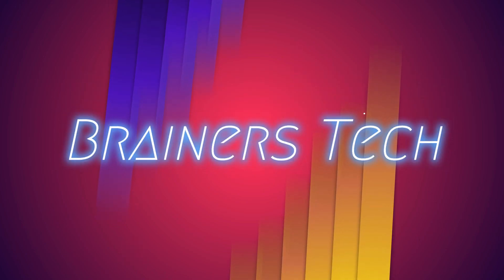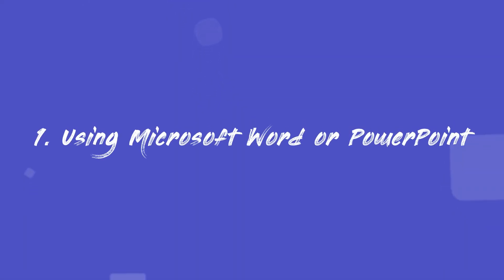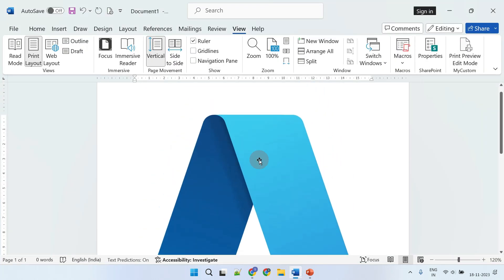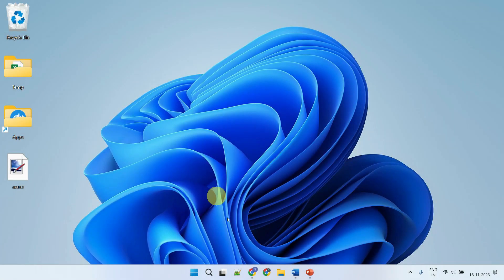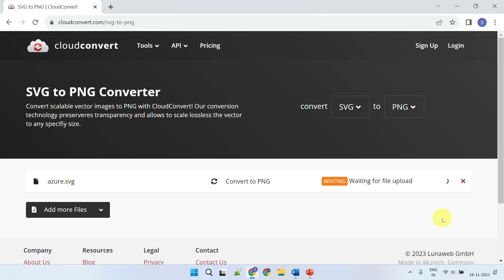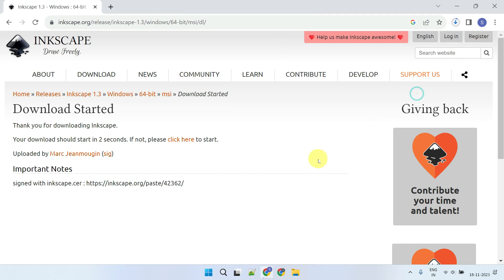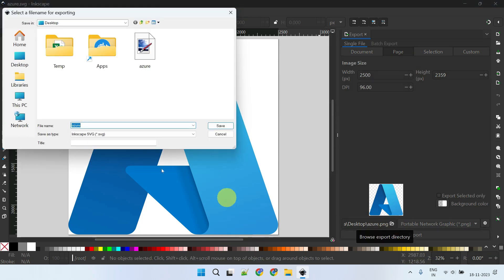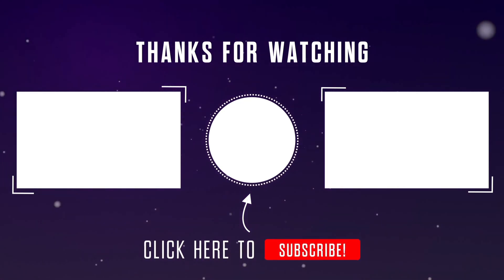How to convert SVG to PNG | Any image format | Using Word or PPT | online | App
Convert svg to png
png to svg
Any image format conversion
convert svg into png
convert png to svg
change png to svg
change svg to png
avif to jpg
avif to png
ai logo generator
avif to svg
adobe express
ai to svg
ai to png
png to svg ai
png convert to svg
convert to svg
convert svg
convert to png
converter png to svg
svg converter
png converter
svg image
image to svg
online png to svg
svg online
convert an svg to png
convert svg file to png
svg to png file converter
transform png to svg
transform svg to png
turn svg to png
svg png
create svg from png
png to svg with color
png to svg free
convert png to svg with color
png to svg converter with color
pngtosvg com
convert png to svg online
png to svg online
png in svg
svg code to png
png to svg com
make svg from png
png a svg
svg to png high quality
svg to png online
from png to svg
save svg as png
arrow icon svg
convert png to color svg
from svg to png
png svg free
png v svg
save png as svg
SVG to PNG Converter
Convert SVG to PNG online for free
SVG to PNG (Online & Free)
SVG to PNG online converter
Free Online PNG to SVG Converter
How to copy paste SVG file to powerpoint
How to copy paste SVG file to ppt
How to bring SVG file to ppt
PNG to SVG - Online Image Vectorizer - Convert JPG, PNG
SVG to PNG (Free, Full Color, Custom Size)
svg to png with size
svg to png transparent
svg to png windows
html svg to png
svg to png python
svg to png mac
svg-edit
svg
svg editor
svg file
svg format
svg viewer
svg creator
svg to png
svg to eps
svg to dxf
svg to dwg
svg to ai
svg to stl
svg to jpg
svg to pdf
svg to ico
SVG to PNG – Convert SVG files to PNG Online